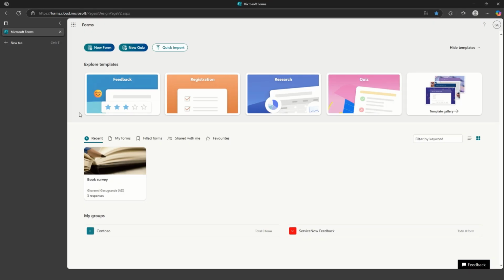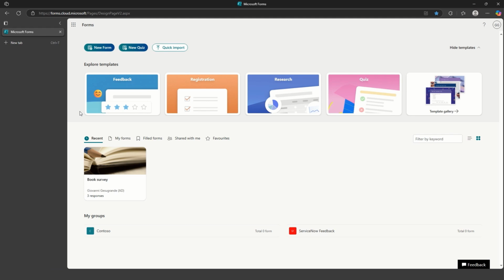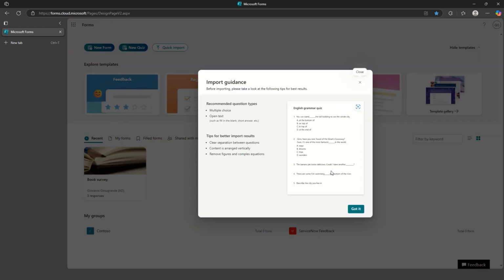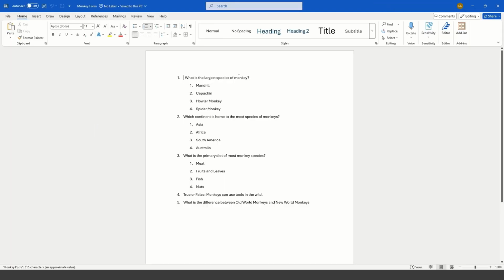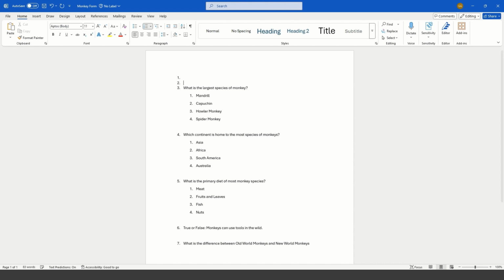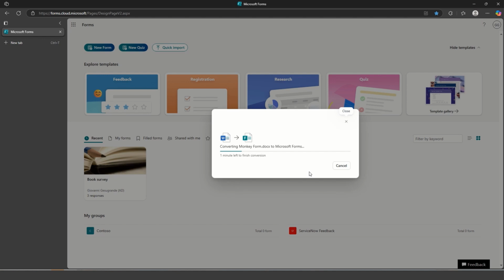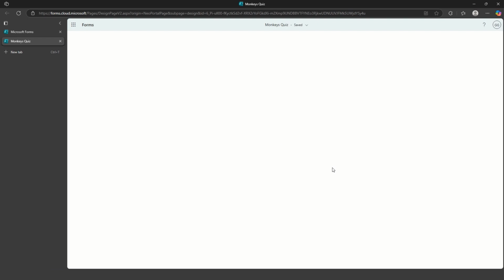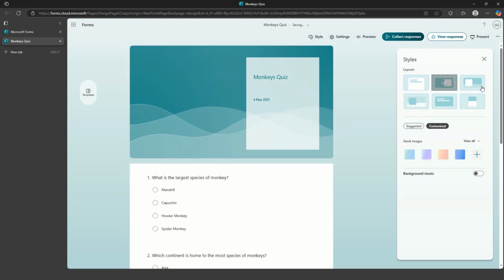How to use quick import in Microsoft Forms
Welcome to Office 365 Hacks on Microsoft Forms Quick Import!

Do you ever get tired of recreating the same questions in surveys using Microsoft Forms?
Save time and boost productivity by using the Quick Import feature in Microsoft Forms — perfect for instantly creating quizzes, surveys, or polls from existing documents.

Quick Import in Microsoft Forms was introduced in September 2022, enabling users to convert content from Word or PDF files directly into form questions with just a few clicks. This feature is ideal for educators, teams, and professionals who want to repurpose existing materials into interactive forms — fast.

🔹 What You'll Learn:
What Quick Import is and when to use it
How to upload documents and auto-generate form content
Tips to clean up and refine imported questions

Timestamps:
00:00 - Introduction
00:56 - How to use Quick Import
01:11 - See Import Guidance
01:45 - Looking at our example to import
02:47 - Importing your Word or PDF file
03:02 - Forms importing and converting the document
03:44 - Review your imported Form or Quiz
04:10 - Customising the form using Styles

Whether you're building training forms, student assessments, or internal checklists, this tutorial will help you cut down on repetitive work and get forms up and running in minutes.

📌 No coding required — just fast and easy form creation!